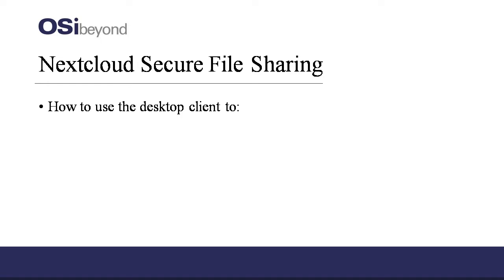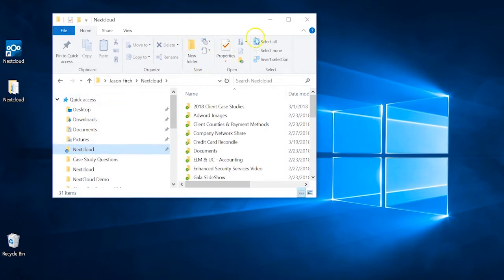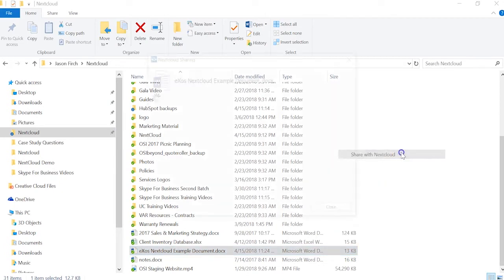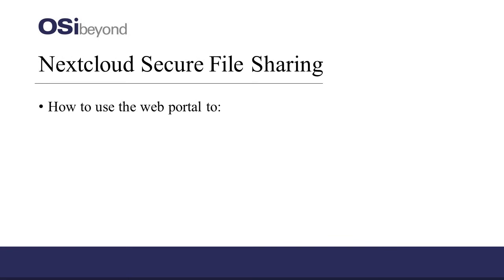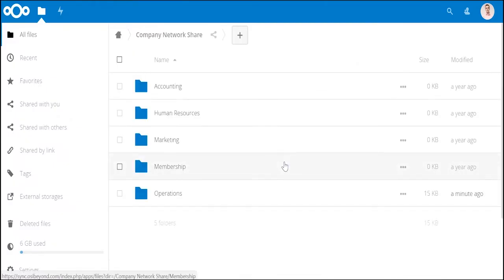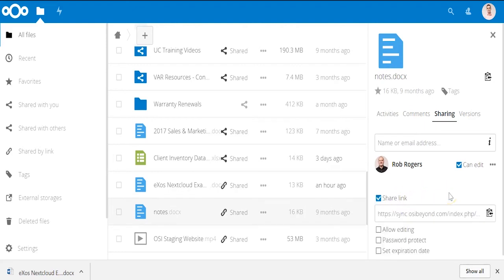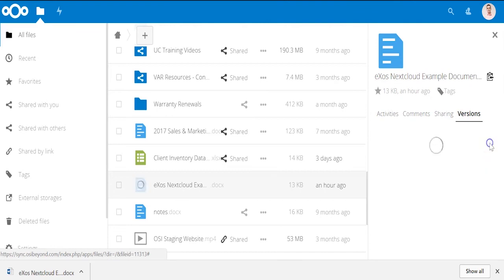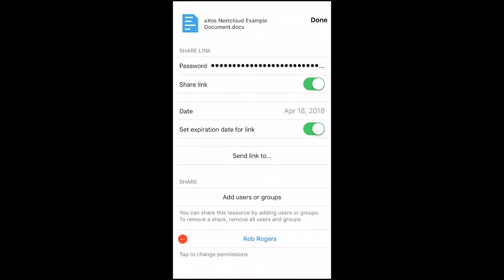Nextcloud Secure File Sharing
Nexcloud is a secure file sharing application hosted by OSIbeyond providing ease of access to your data via a web interface, sync client, mobile app, or network drive.